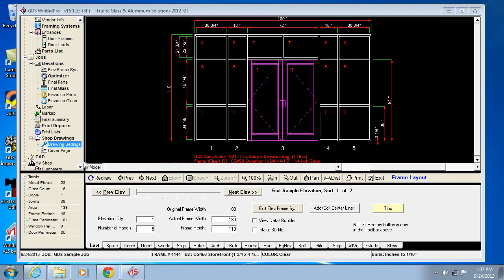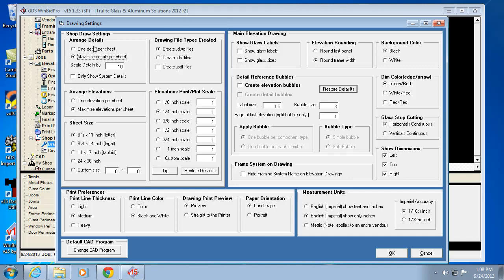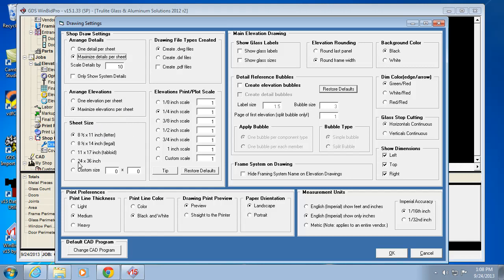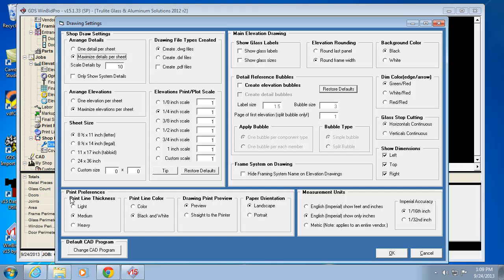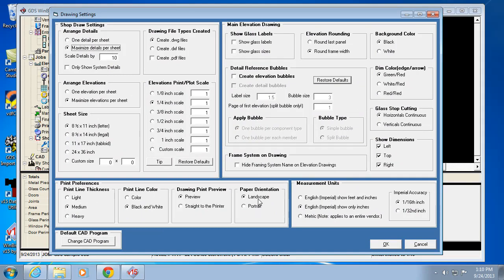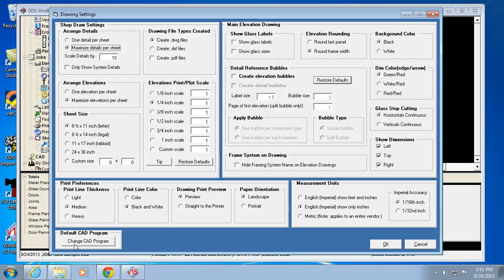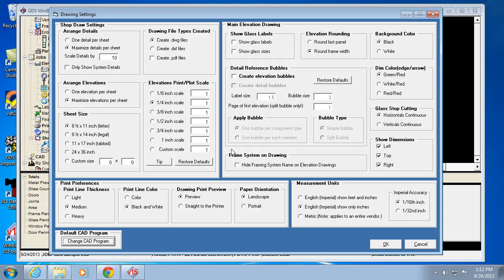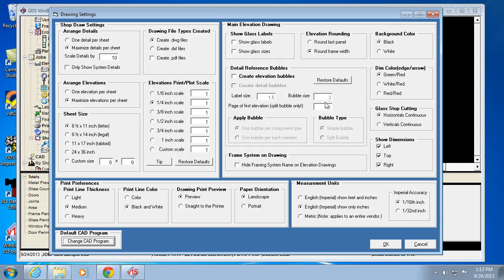WinBidPro v15 Shopdrawing Drawing Settings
Understand the options available in the Drawing Settings window in the WinBidPro software by GDS. Set how elevations and details are sized and compiled, as well as what type of file to create when the Shopdrawings option is used.